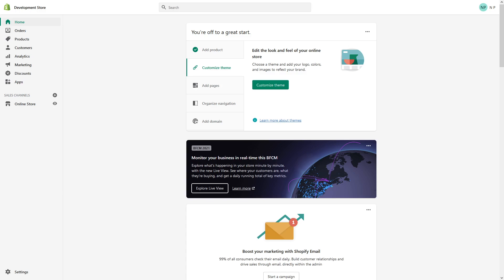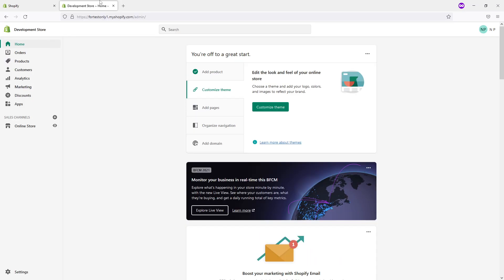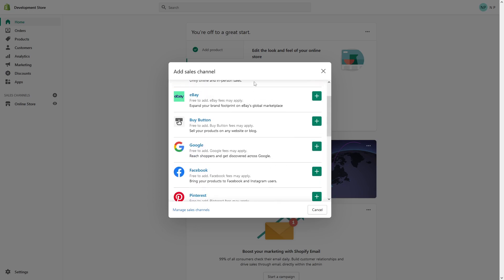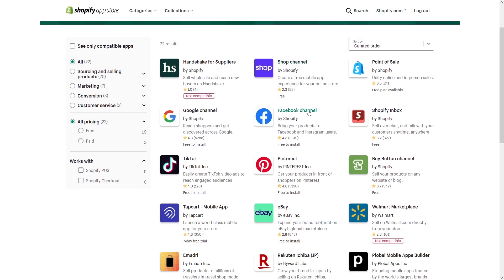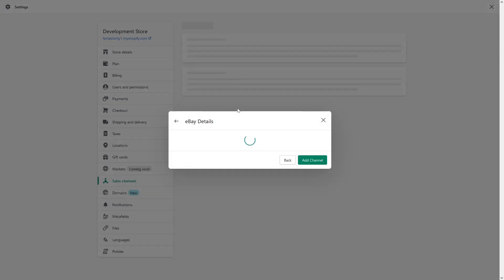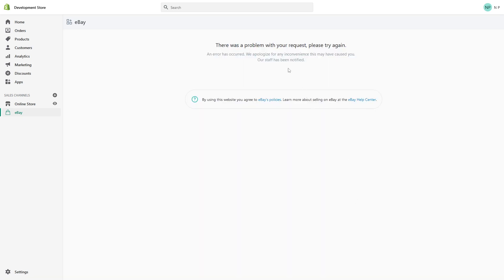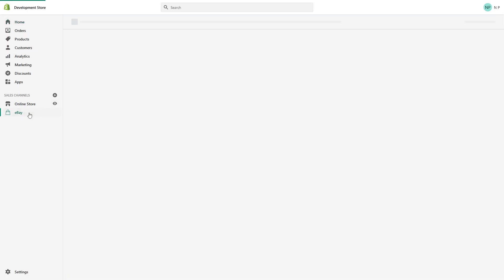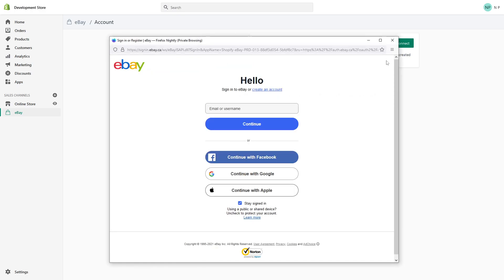How to Connect eBay Sales Channel to Shopify Store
This Shopify tutorial demonstrates how to add an eBay sales channel to a Shopify eCommerce store.